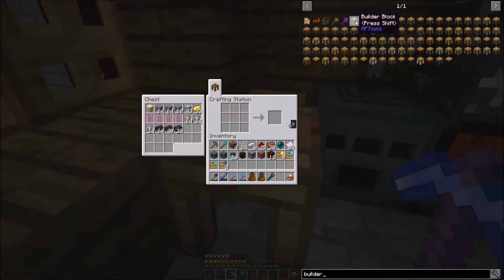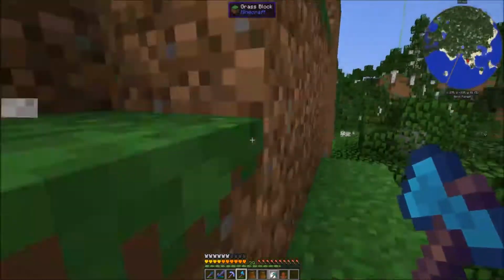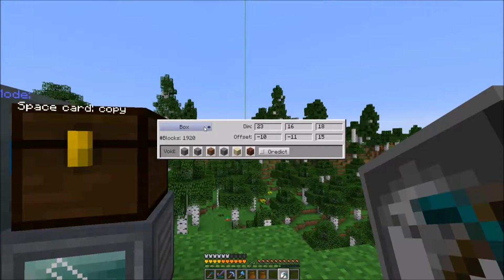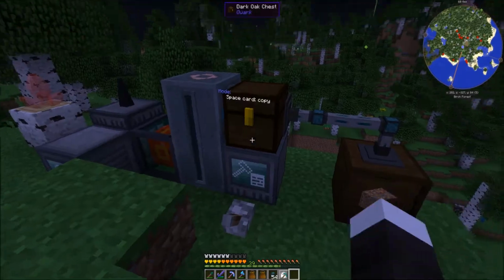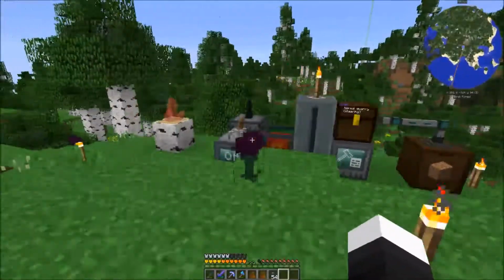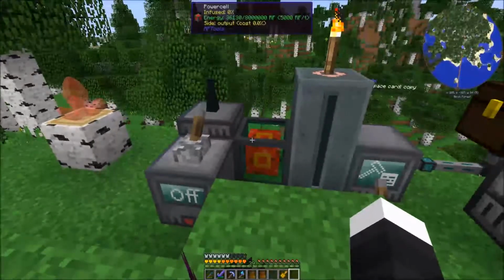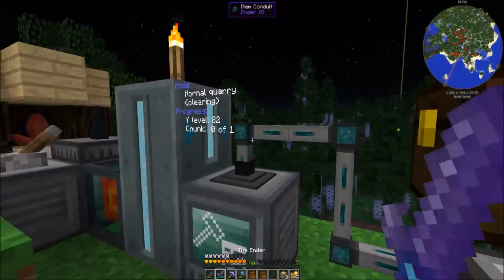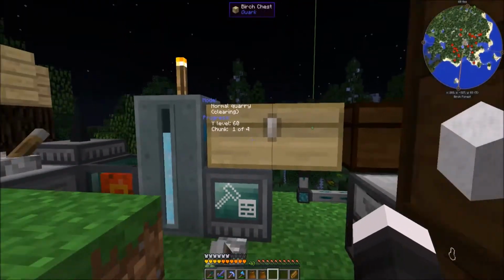MuffinCraft S2 Episode 12 Let the Quarrying begin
In today's episode we begin quarrying out the land and getting more resonating ore